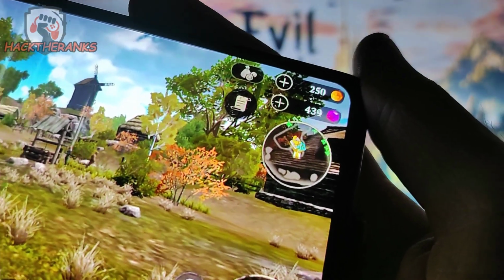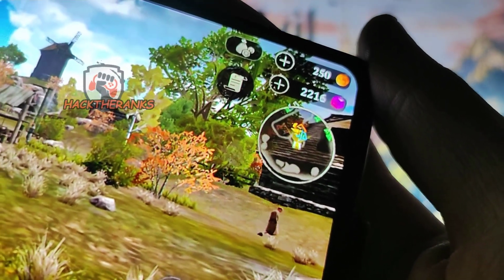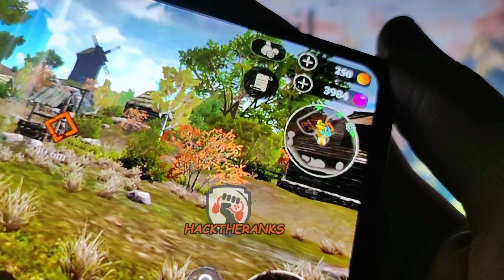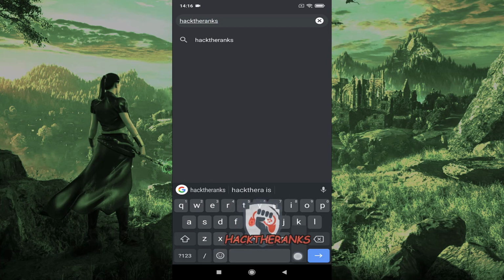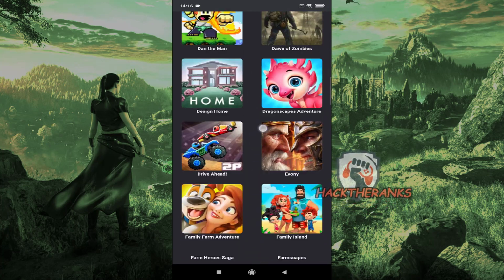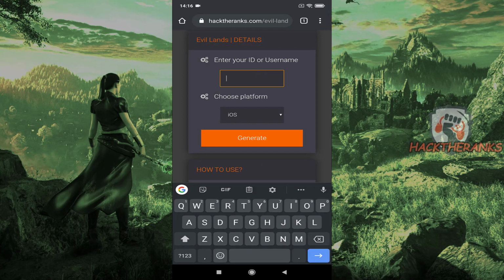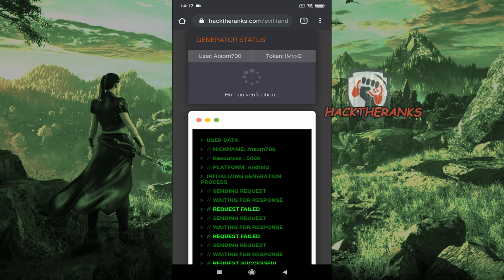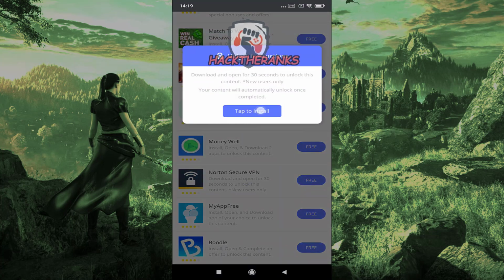👀 Evil Lands Hack tips 2023 ✅ Easy Guide How To Get Gems With Evil Lands Cheat 🔥 iOS & Android 👀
👀 Evil Lands Hack tips 2023 ✅ Easy Guide How To Get Gems With Evil Lands Cheat 🔥 work with iOS & Android 👀

Hi there mobile game player! In this video tutorial I would love to explore our update and better Evil Lands hack for Android or iOS phone or tablet. Using this method anyone can easily get alot of Gems and improve gaming fun. Everything you require to do is stick to our video guide. Enjoy!

How to hack Evil Lands? It is a pretty easy method, if you follow these tips, you'll be able to do it in just a matter of minutes.
Evil Lands cheat is developed and protected by the best coder.

If you have some problems or maybe idea on how to improwe auer Evil Lands cheat, feel free to write in the comment area.